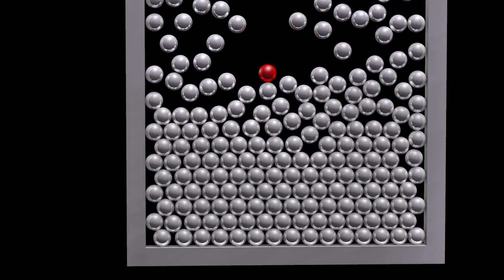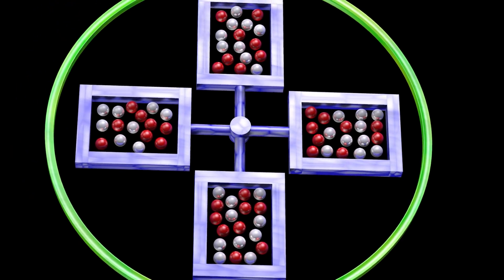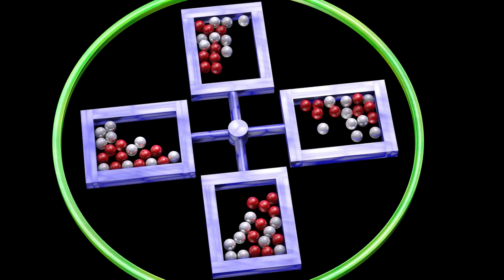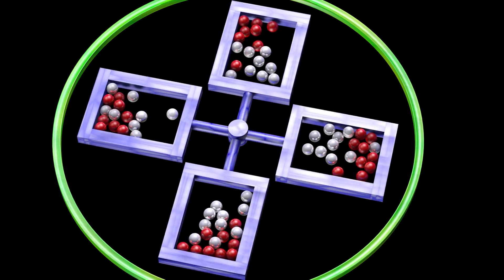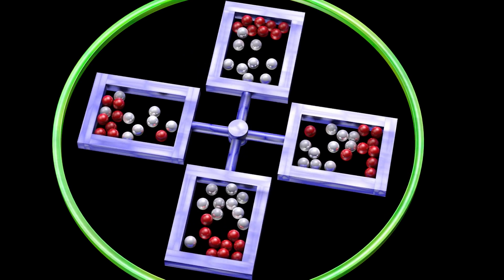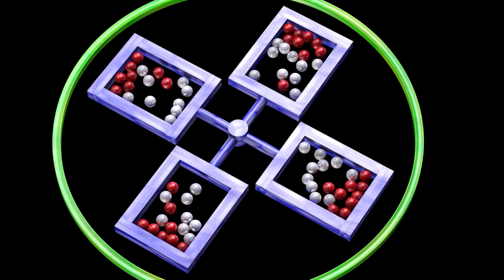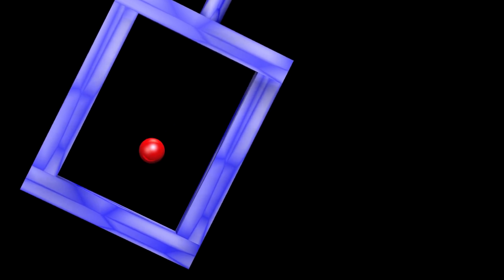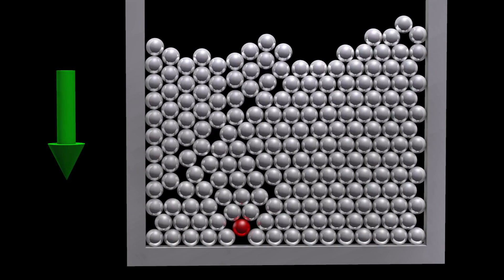Centrifuge in slow motion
Explains why there is no such thing as a centrifugal force.